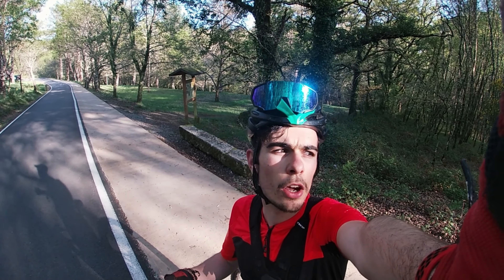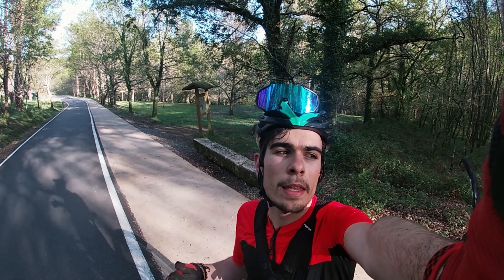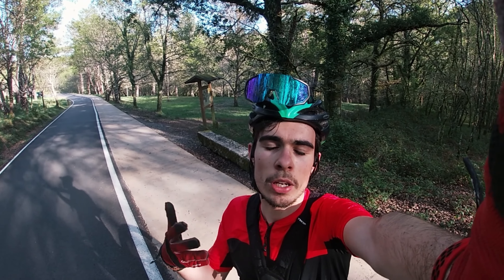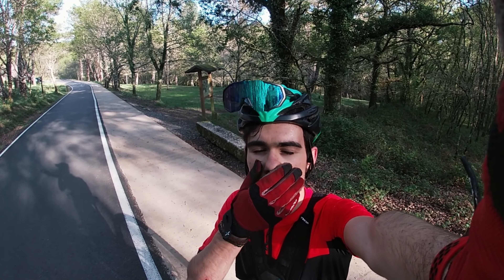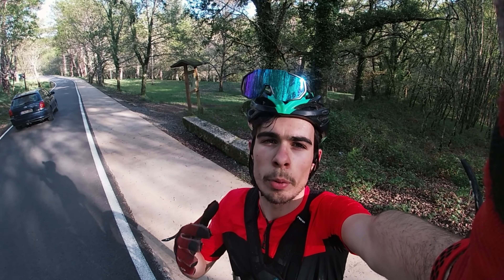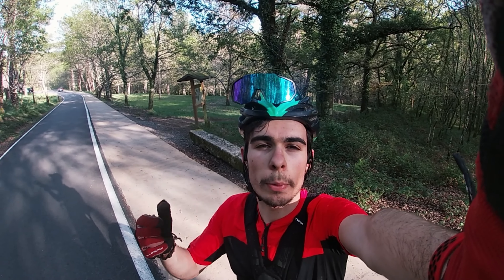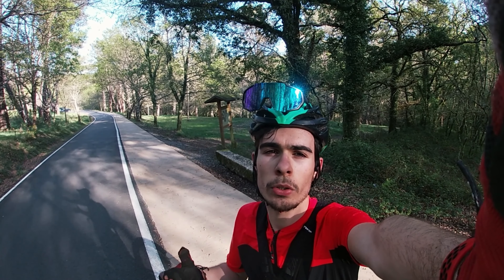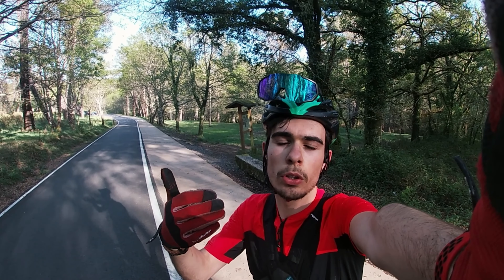Perspectiva sobre la Tija Telescópica: ¿Vale la Pena la Innovación? MTB 🚴‍♂️ | Iván Amenedo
Hoy en este vídeo encontrareis un nuevo aparato que incorporamos a la trek en este caso de trata de una tija telescópica.

¿No ayudara para algo? ¿Hemos perdido el dinero?

Las respuestas a estas preguntas que me hago y a más en el vídeo.

QUE SEPAIS QUE TENEIS UN CODIGO DESCUENTO EN LA PAGINA DE OXYPRO DEL 15%, SOLO TENEIS QUE PONER LO SIGUIENTE:

IVANAMENEDO